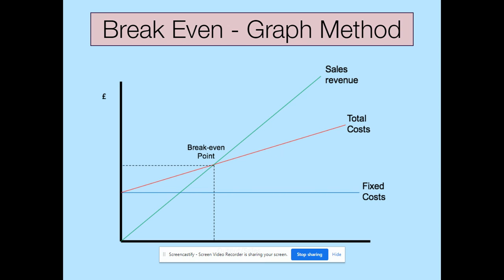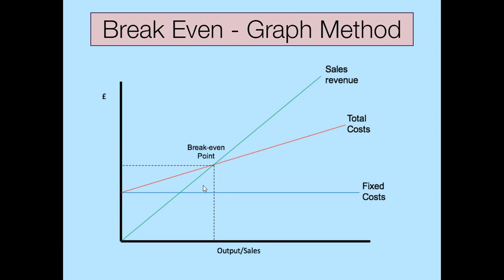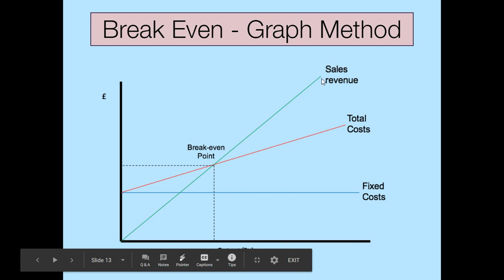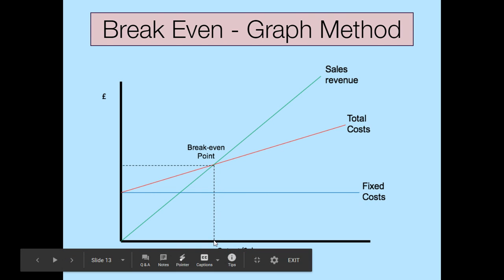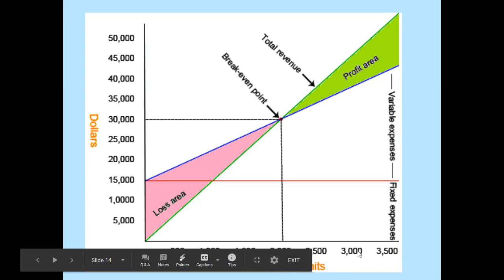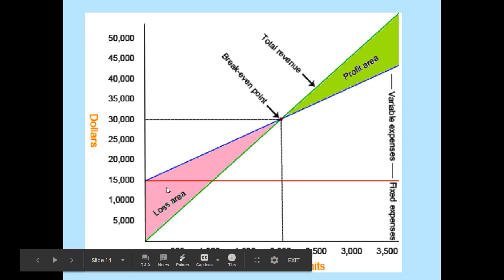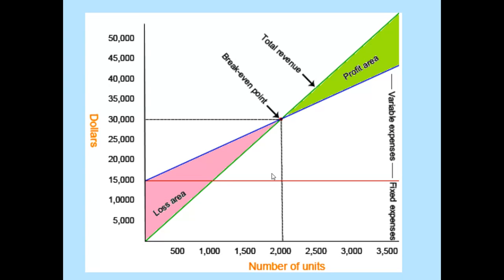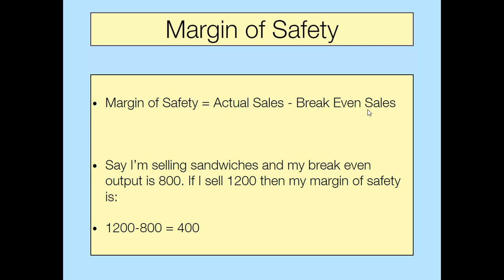Break even graph interpretation